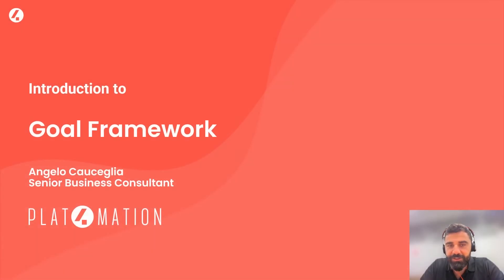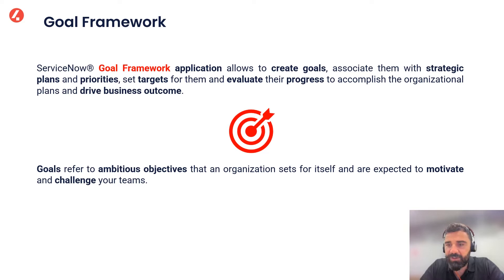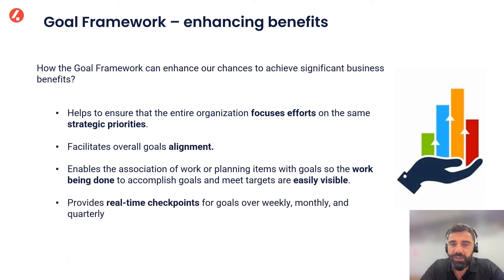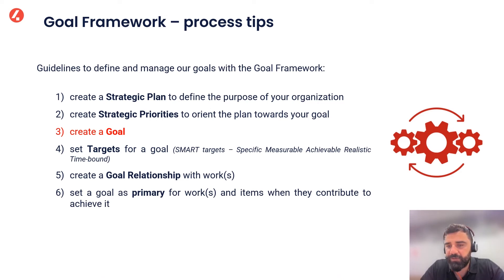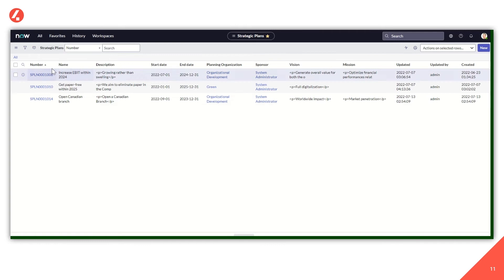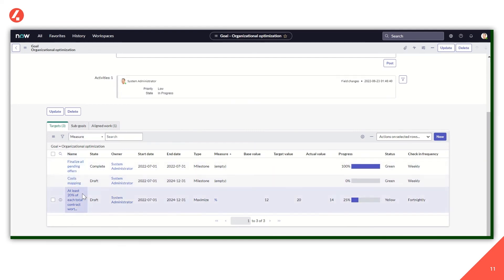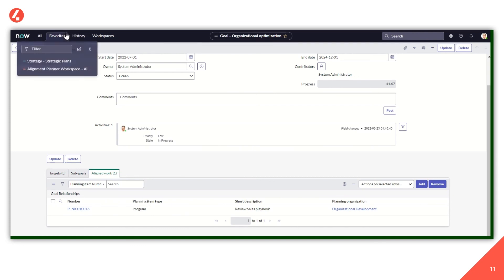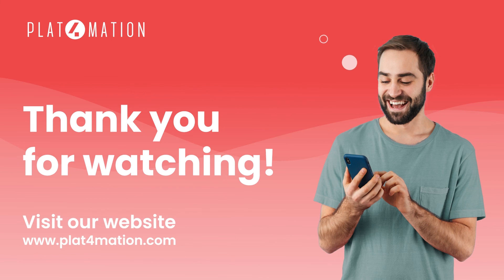Introduction to ServiceNow Goal Framework application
How ServiceNow's Goal Framework operationalizes your strategic objectives and drives value received from your PPM investments.